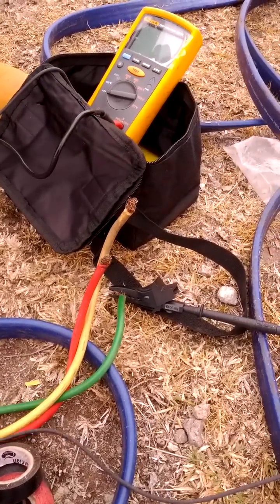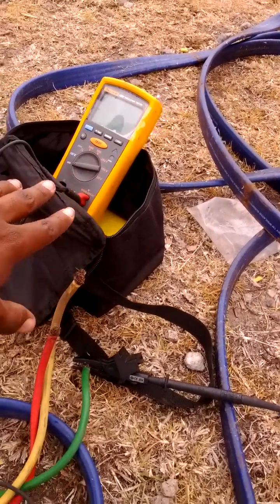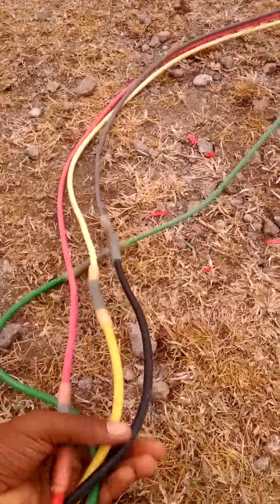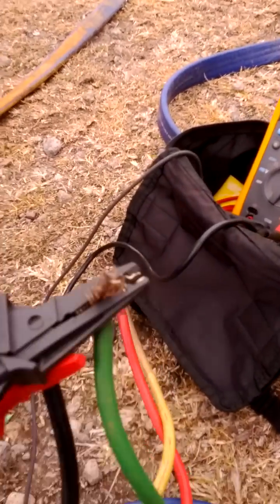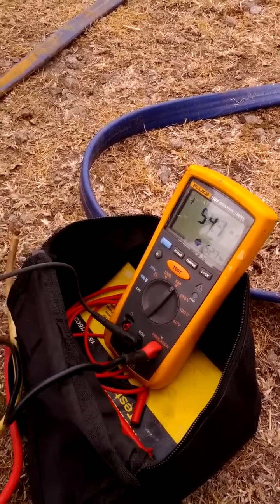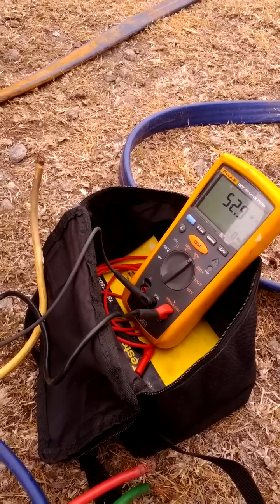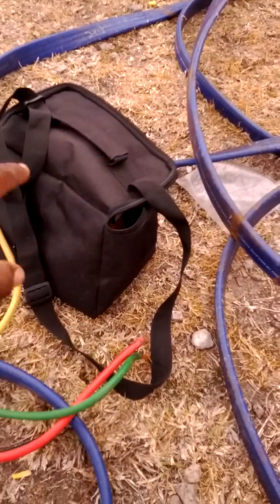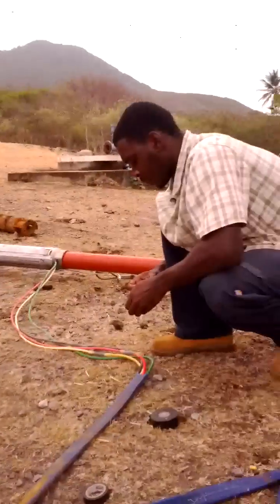Insulation Resistance Testing on a 3 Phase Motor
This is a basic explanation about insulation resistance and what it means and how to apply it to every day electrical work. It's the testing of the insulator covering the wires to eliminate any damaged spots, leakages and determine if the Wire may be usable and durable to withstand the current passing through it.